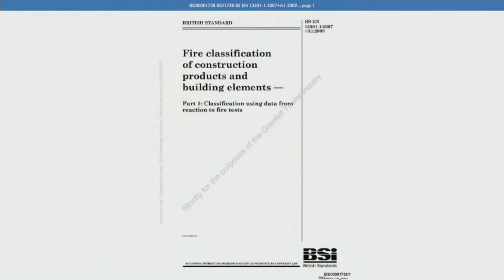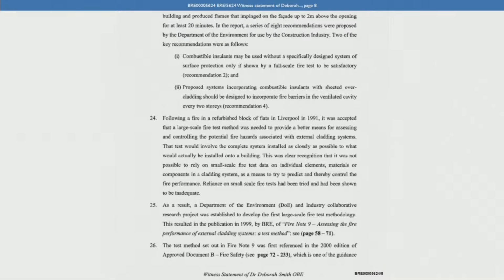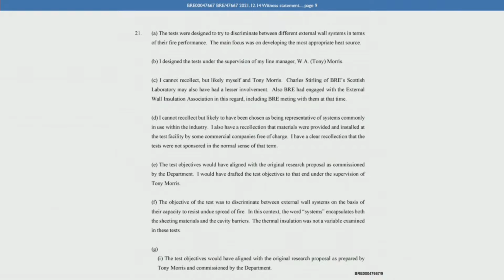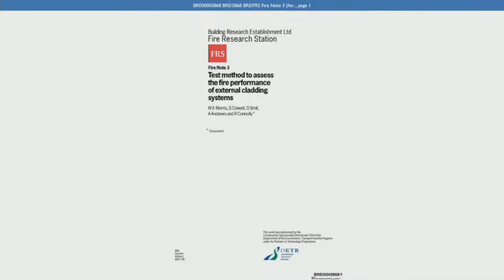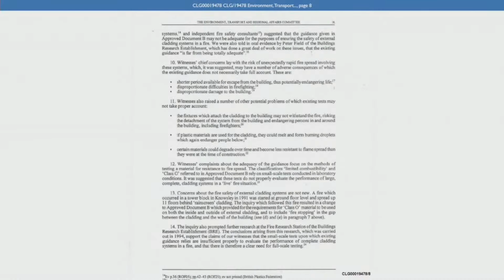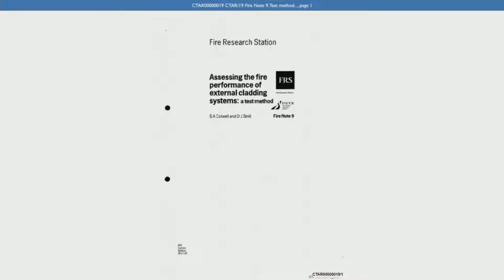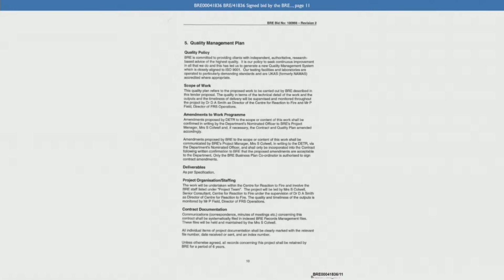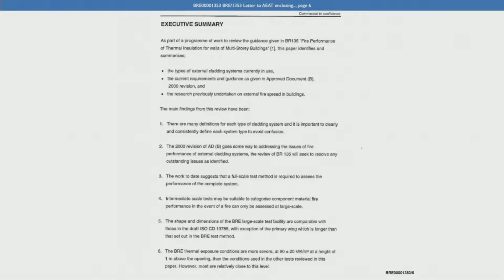Building Research Establishment Evidence - Thursday 17th February 2022 (2/2)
Thursday 17th February 2022 - Building Research Establishment Evidence

AM

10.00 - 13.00  Dr Sarah Colwell

Lunch

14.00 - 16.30  Dr Debbie Smith

If you are affected by these hearings and need support, please contact the Grenfell Health & Wellbeing service helpline on 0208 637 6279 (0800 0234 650 for out-of-hours support) or Hestia Grenfell Support on 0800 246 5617.